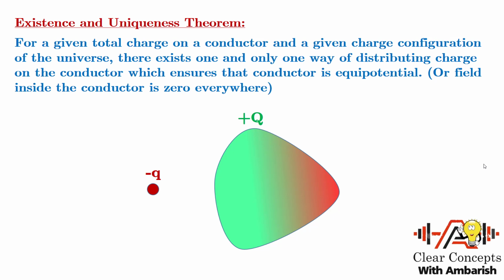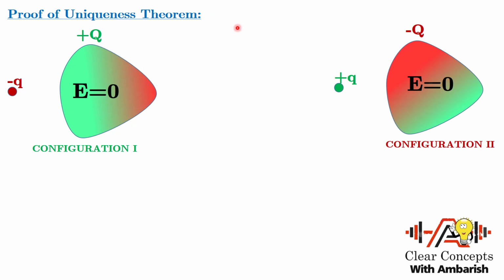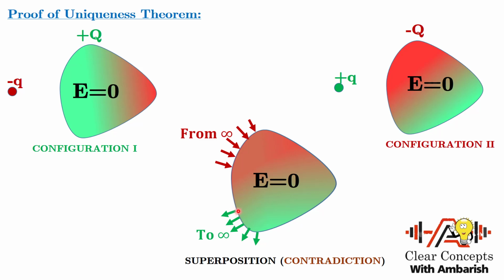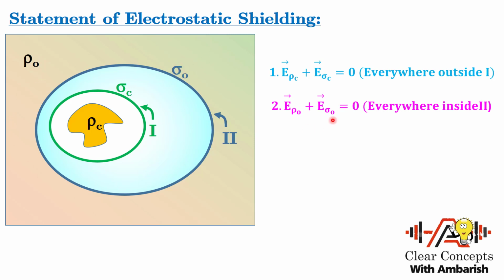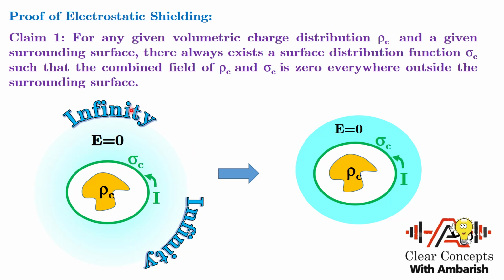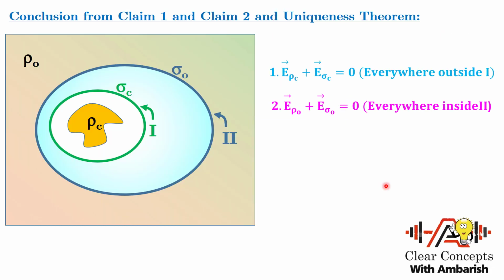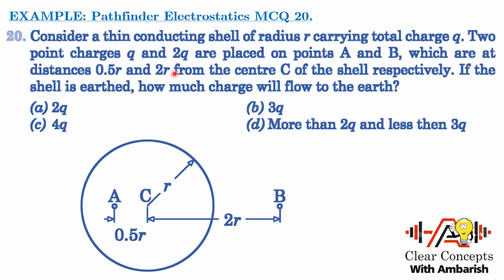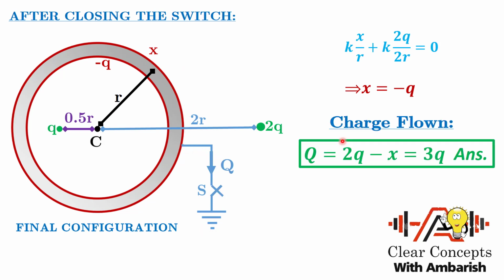PROOF OF ELECTROSTATIC SHIELDING AND EXISTENCE AND UNIQUENESS THEOREMS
LUCID EXPLANATION AND PROOF OF ELECTROSTATIC SHIELDING AND EXISTENCE AND UNIQUENESS THEOREMS. REMOVES COMMON MISCONCEPTIONS ABOUT SHIELDING